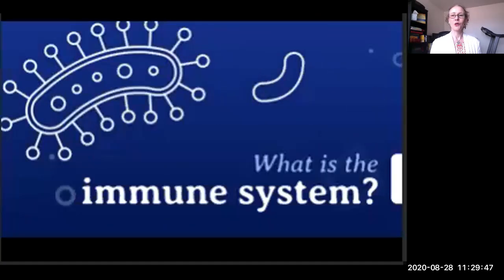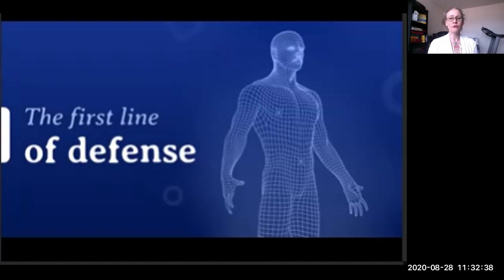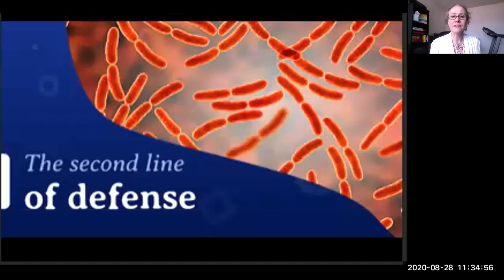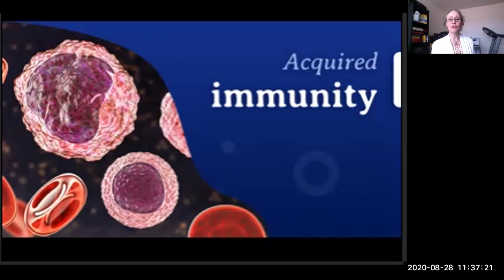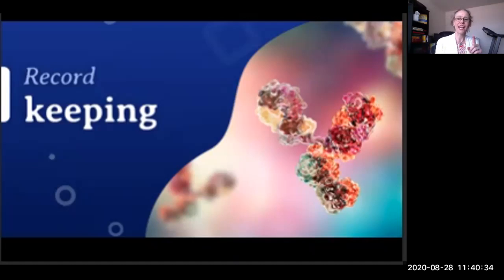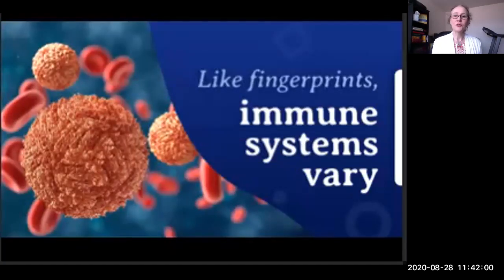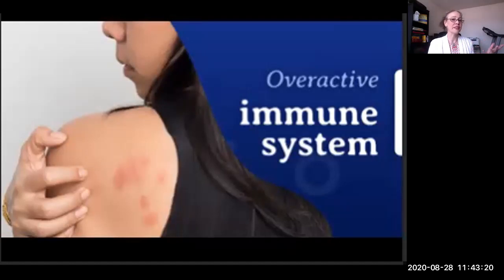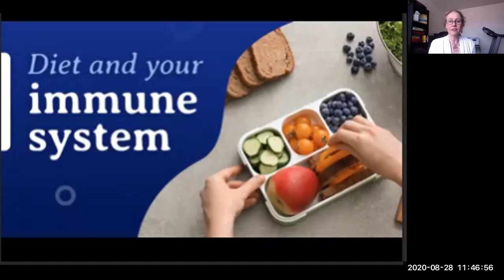The Role of Immunity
Get to Know Your Defense System

Did you know that our bodies are the optimal environment for pathogens, such as bacteria, viruses, fungi, and parasites to thrive? In fact, the human body contains trillions of microorganisms—outnumbering human cells by 10 to 1.

These microorganisms make up about 1 to 3 percent of the body's mass, so in a 200-pound adult, that's 2 to 6 pounds of bacteria. However, many of these microorganisms play a vital role in our health.

That's because not all bacteria are harmful. It's when the bad guys outnumber the good that our immune system must come to our rescue. Here at The Center of Balance Clinic, our passion is health and health education.

We're hosting a unique webinar, The Role of Immunity, to breakdown the immune system so you can understand this complex defender.

The Gatekeeper to Health
The immune system is a complex group of defense responses that helps repel disease-causing organisms or pathogens.

The immune system is responsible for:
- fighting disease-causing germs like bacteria, viruses, parasites or fungi, and removing them from the body.
- recognizing and neutralizing harmful substances from the environment.
- fighting disease-causing changes in the body, such as cancer cells.

Without an immune system, you would constantly get sick from germs, such as bacteria or viruses. In essence, your immune system is the gatekeeper deciding who can stay and who must go.

Infectious Disease is Still a Cause for Concern
In the not so distant past, infectious disease was the leading cause of death. These are conditions that can be transferred from person to person. Now, chronic conditions such as cancer and diabetes, which are associated with lifestyle factors, are responsible for morbidity.

However, this doesn't mean we're free from infectious disease. Illnesses such as the common cold, the flu, ear infections, strep throat, and stomach bugs are still prevalent. Fortunately, these conditions aren't as life-threatening as they once were.

We can thank our immune system for that! Learn more about how the immune system works and ways to keep your immune system healthy during The Role of Immunity.